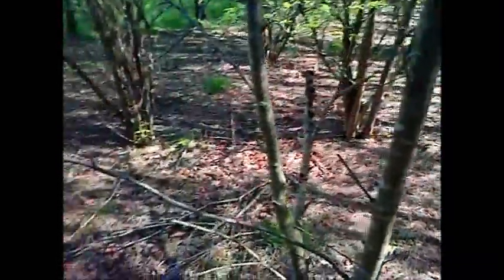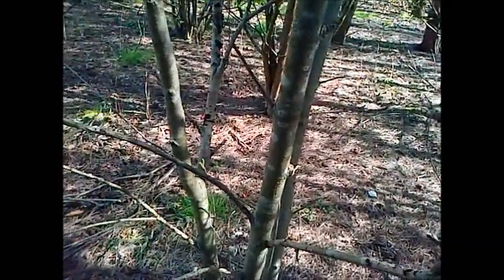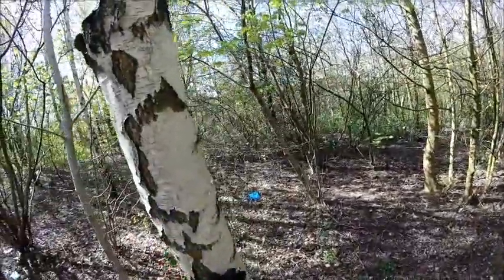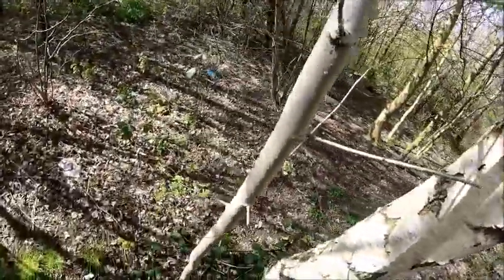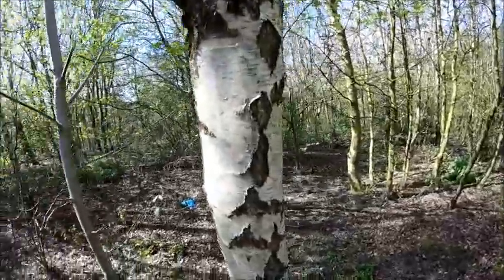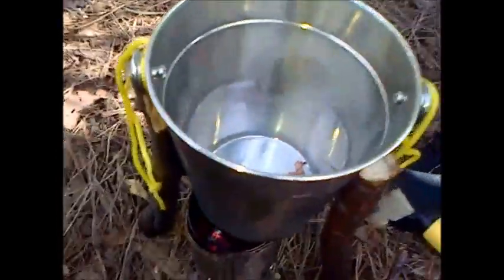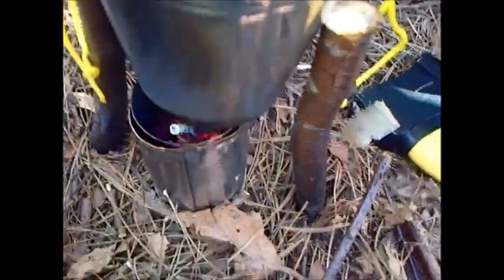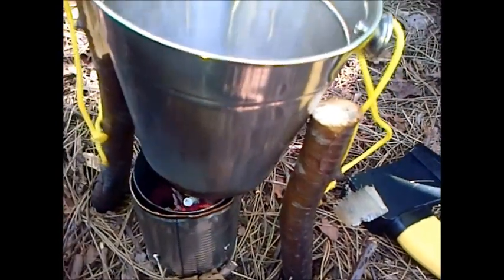Outdoor Life Ft. Tin Can Stove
This Video was just a trip to gather some supplies and to show you the tin can stove, which are so simple to make!!
 sorry for the sound quality in places as this was filmed partly on a Gopro and partly on a Blackberry